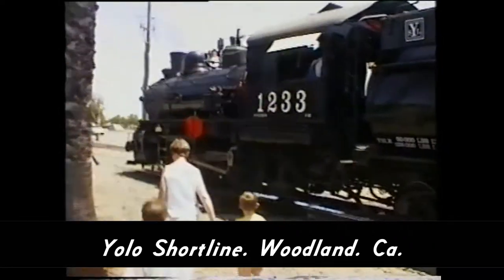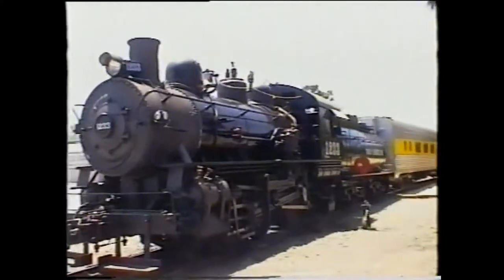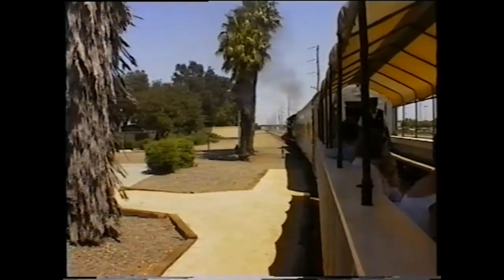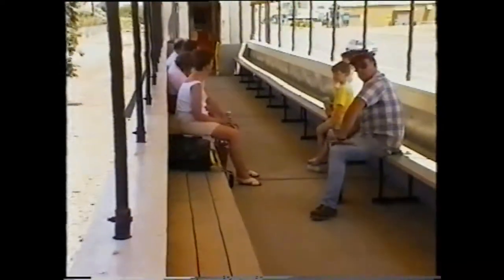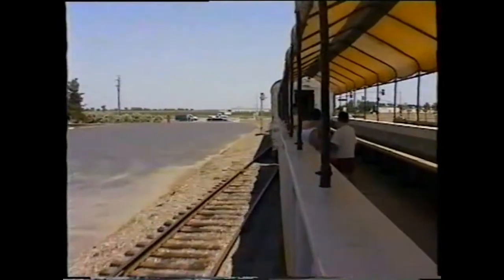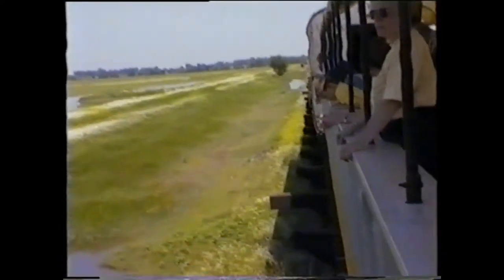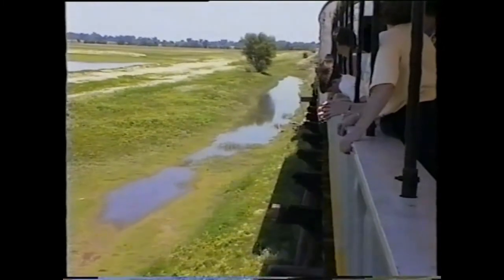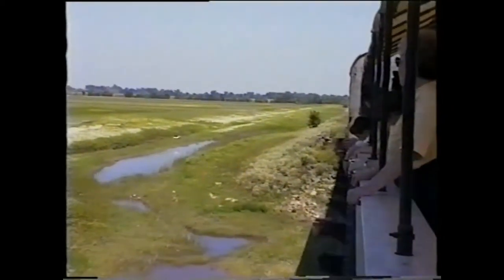Yolo Shortline 1996 - It Lives No More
Past Rail Trips, Episode 2 - I'm raiding my Dad's home videos and digging out the train stuff!

Here my Dad (filming), Mum, younger brother and myself visit the Yolo Shortline.

Thanks!

Simon